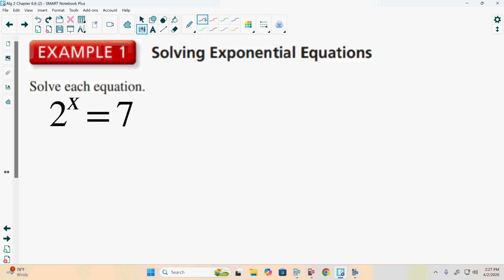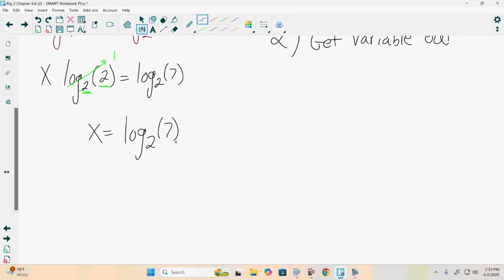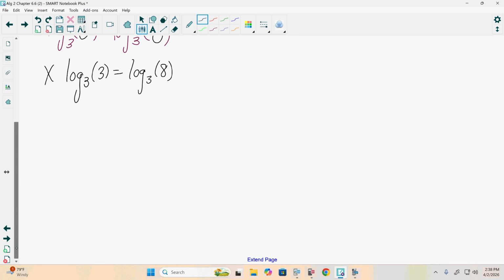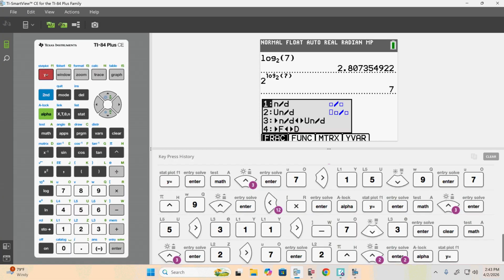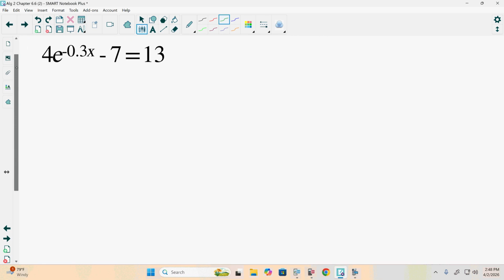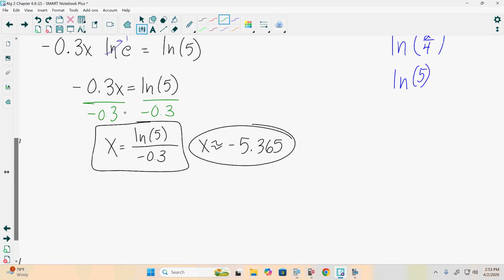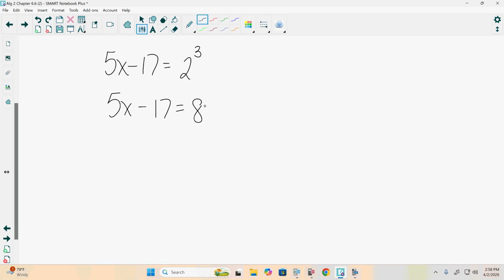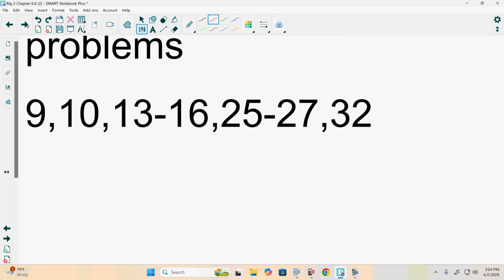Algebra 2 Chapter 6.6 (2)